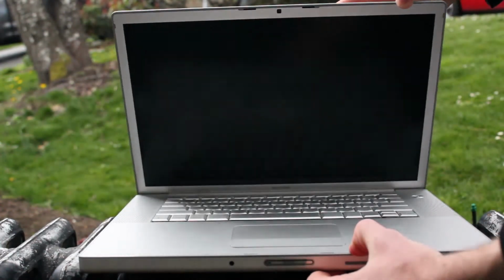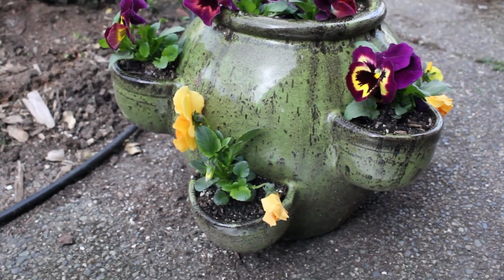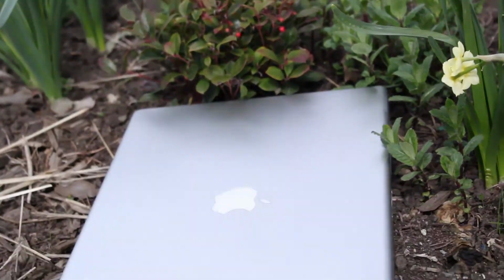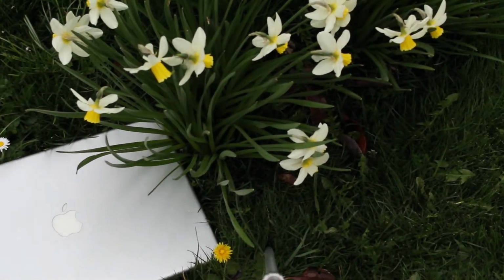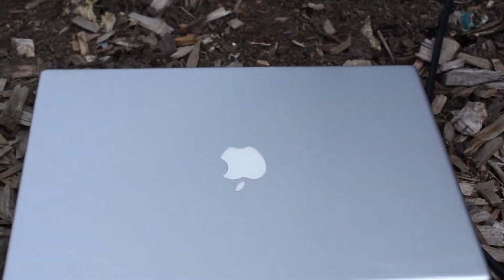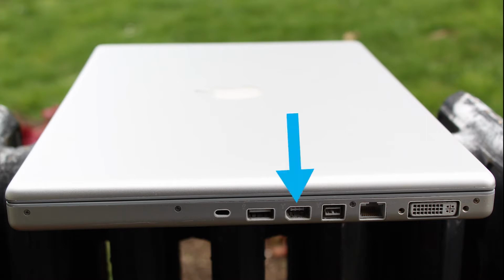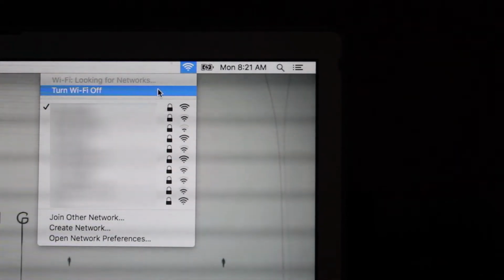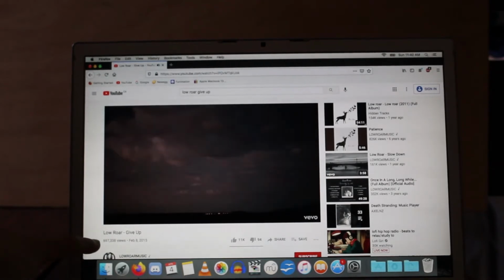How Well Does a 2008 Macbook Pro Hold Up in 2021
In todays video, I take a look at a 2008 Macbook pro that I got off my local used site to see how well it holds up in 2021.